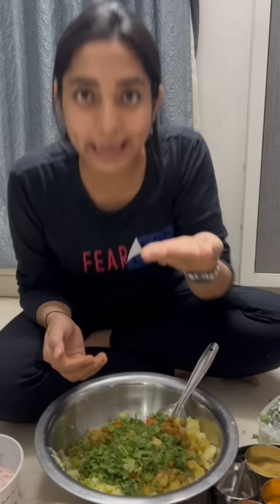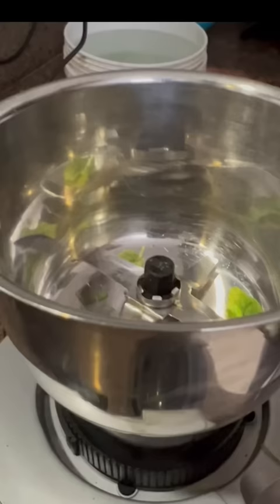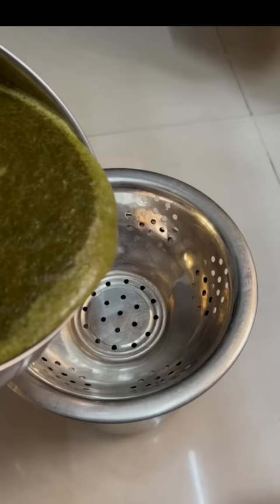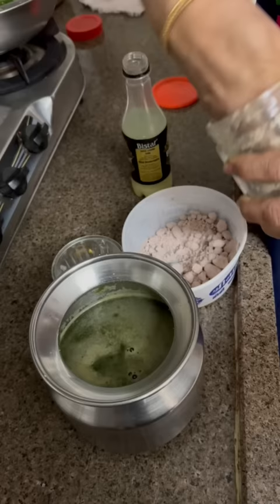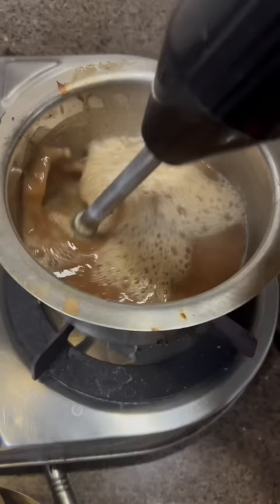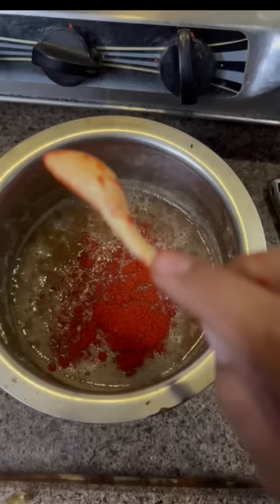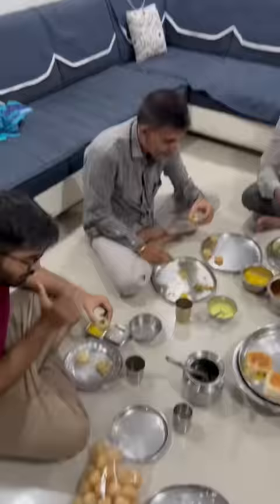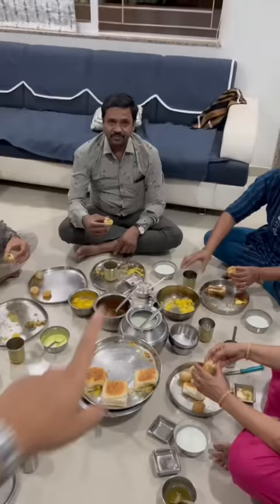Guests k demand pe PANIPURI PARTY 🎉